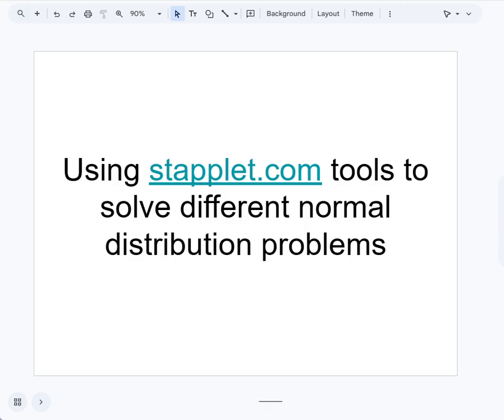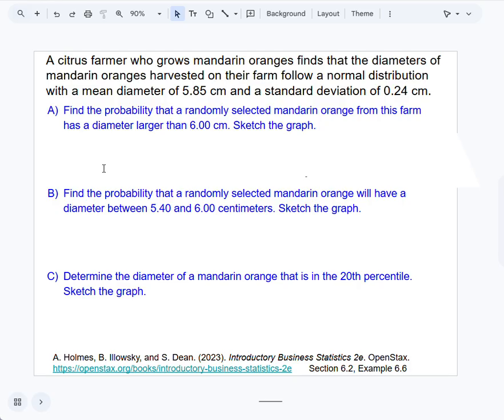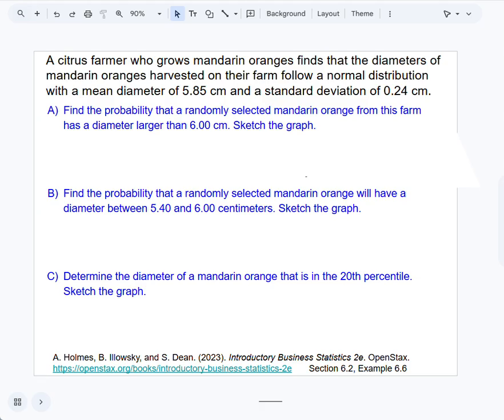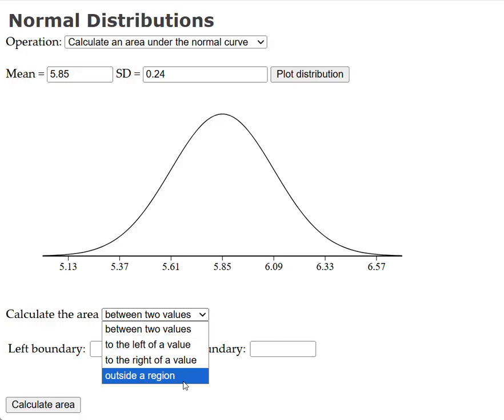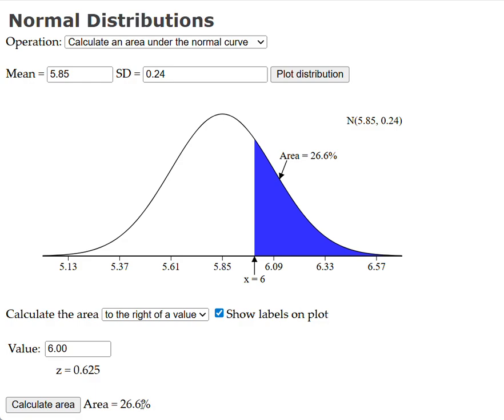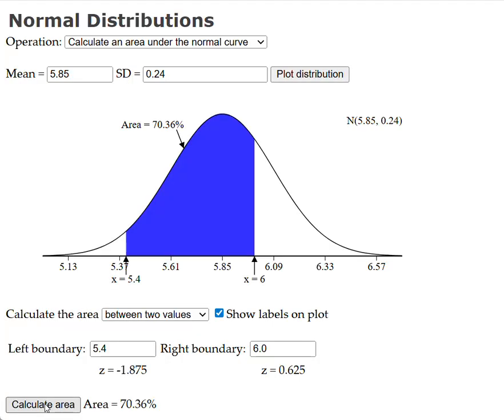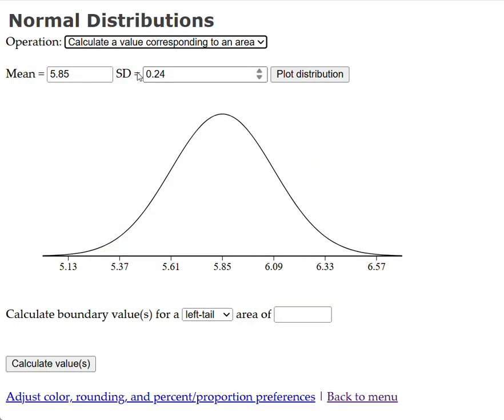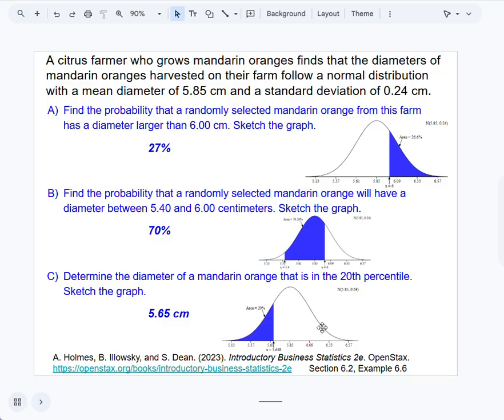Using the stapplet.com Normal Distribution Tool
Solves a problem using a normal distribution typical of a statistics class using the normal distribution tool from stapplet.com